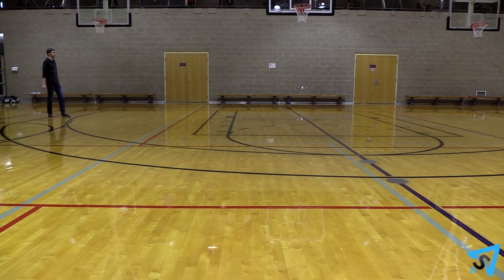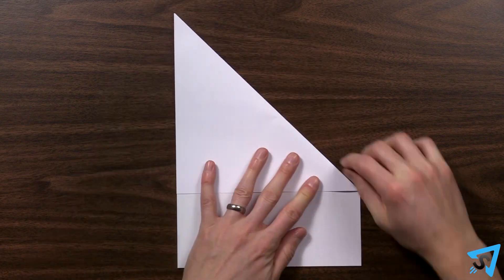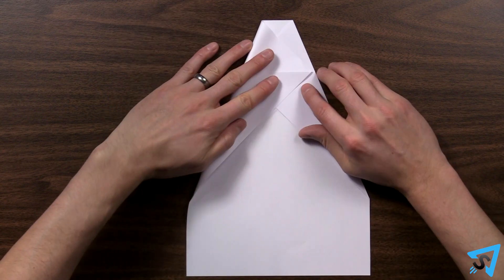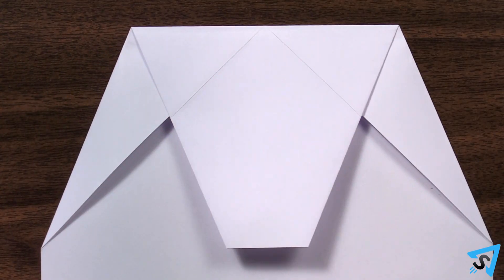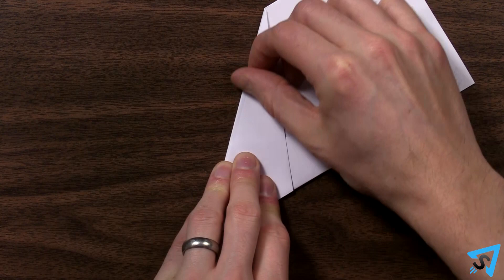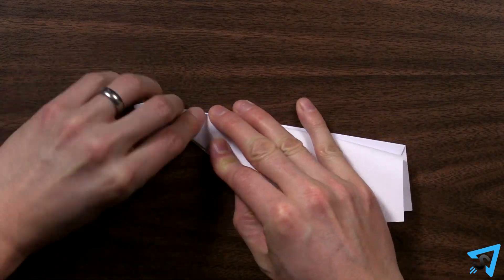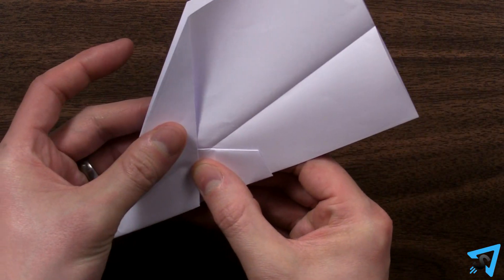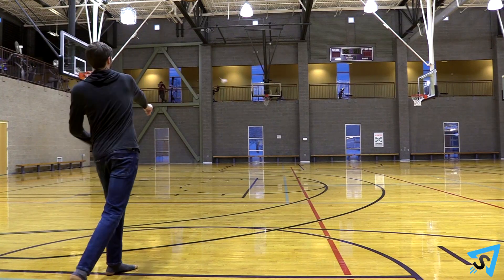How to fold the World Record Paper Airplane | Farthest Flying | Best Design!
Learn how to fold John Collin's world record paper airplane quickly and concisely - This video has no distractions, just the instructions.

For the full 35 minute tutorial by John Collins, check out this video

Instructions:
Using a standard 8 and a half by 11 piece of paper, cut 19 millimeters off the long edge. Fold the top right corner down against its opposite side, then open it up and repeat the fold with the top left corner.  Open that fold, and now, using the folds as guide marks, fold the top half of each side edge down and across so it is just a millimeter or 2 above the guide mark. This will prevent the layers from bunching up during later folds. Fold the top down so that the creases on the top line up with the creases on the bottom. Fold the sides down with the lined up creases.

Fold the plane in half away from you, lining up the nose and tail corners so they match perfectly. Crease the bottom of the plane. Then sharpen all the creases. 3 to 5 millimeters up from the nose fold the top wing down, keeping the underlying paper tucked nicely against the body, until the raw edge of the wing lines up with the back bottom corner of the plane. Flip the plane over and repeat with the other wing, matching the height of the fold near at the nose, and then lining up the wings. Sharpen the creases.

Fold up the wings midway and release so that you get a nice sweep up on the wing tips. Your plane is complete. Give it some test flights and adjust the wing tips and sides to dial in the perfect flight.